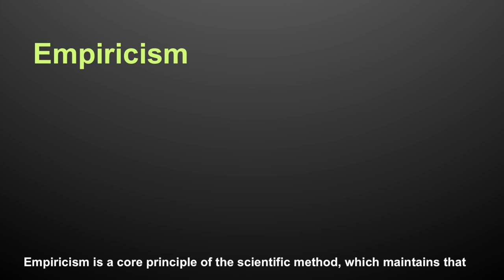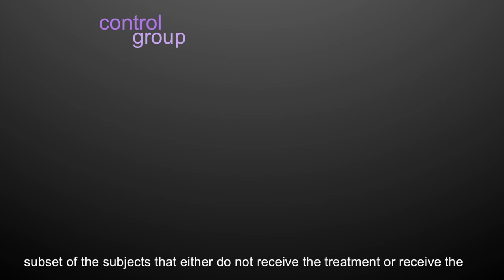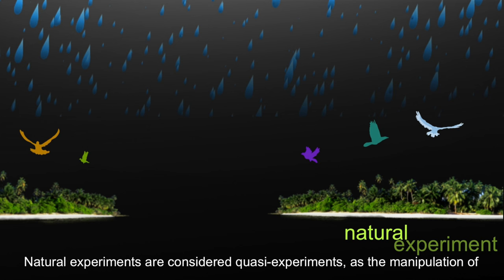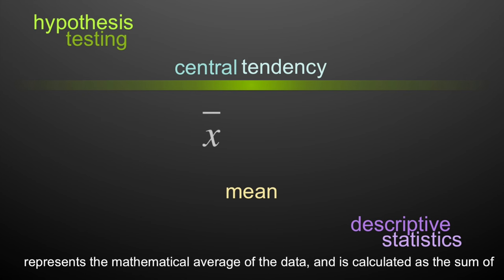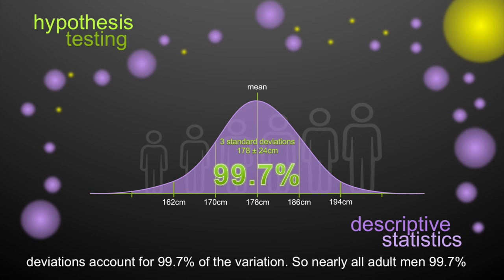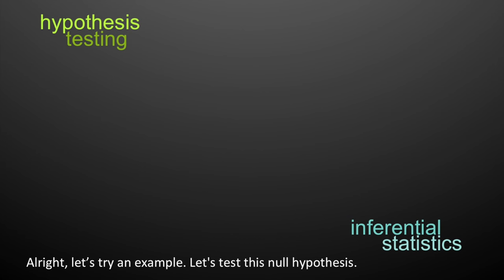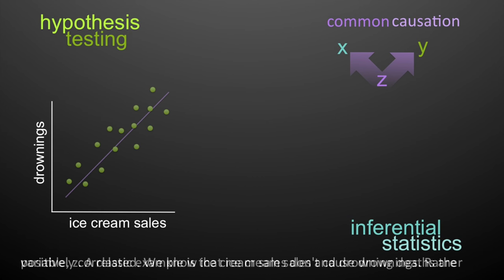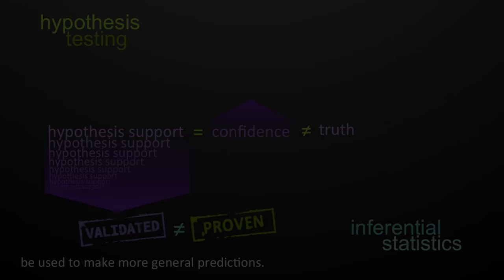The Scientific Method (an animated lecture video)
This animated lecture video provides a succinct, yet thorough explanation the scientific method. Designed for collegiate level introductory science classes, topics include: deductive vs. inductive reasoning, a good scientific question, null and alternative hypotheses, correlation vs. causation,  the well-designed experiment, controlled vs. natural experiments, data analysis including descriptive vs. inferential statistics, and hypothesis testing.

Support website for this lecture, including a corresponding lab can be found